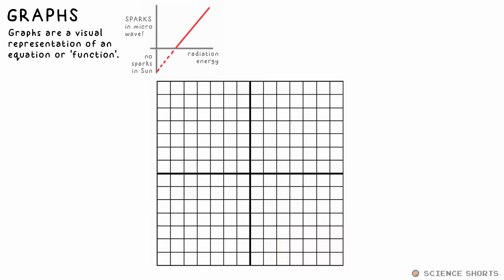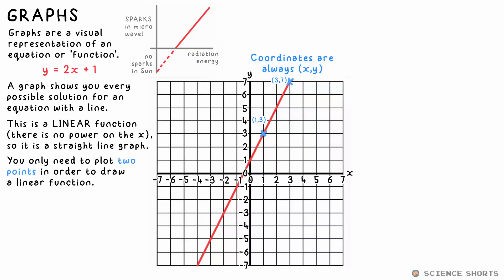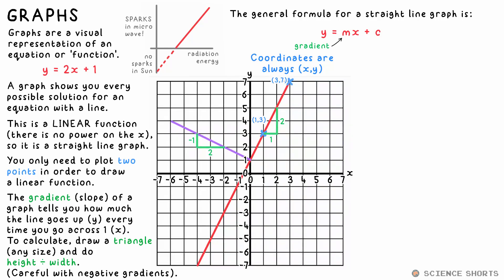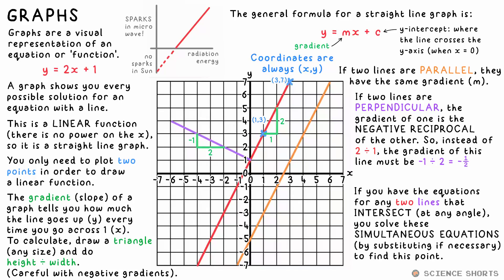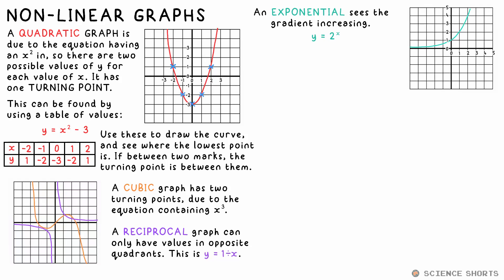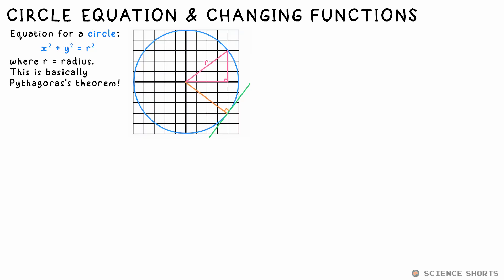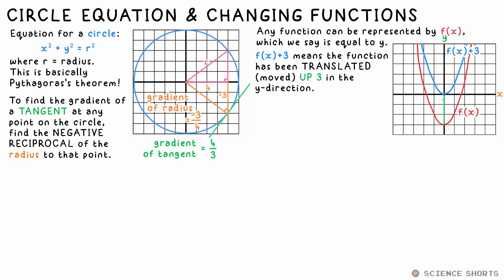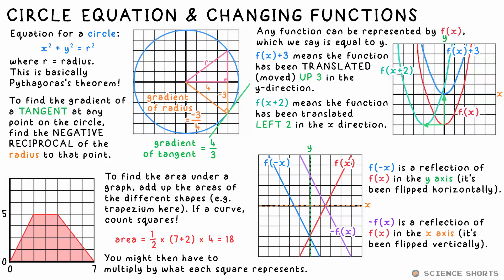GRAPHS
00:00 Linear functions & Straight Line Formula
02:35 Parallel & Perpendicular Functions
03:21 Non-linear Graphs - Quadratic, Exponential, Reciporcal & Trigonometrical
04:99 Circle equation
06:04 Changing functions